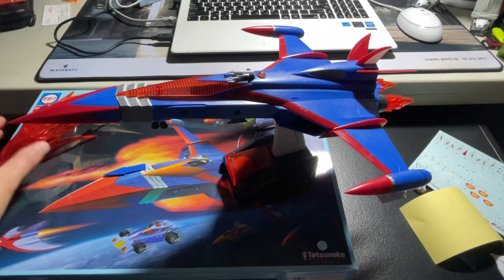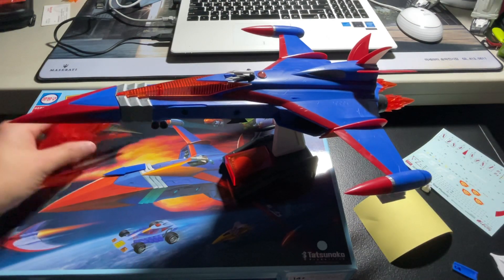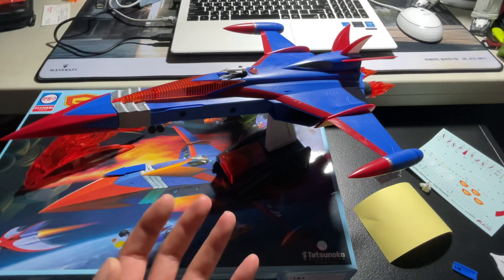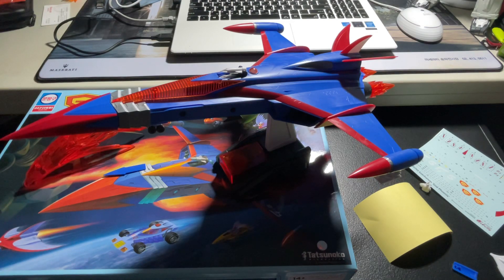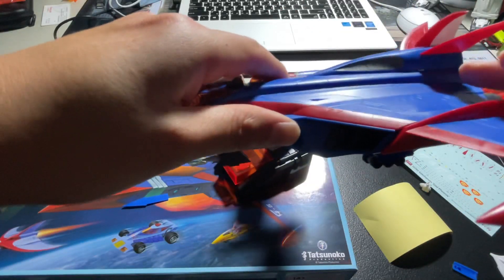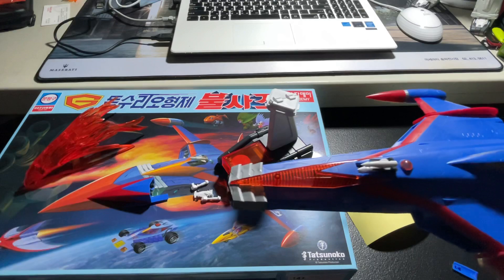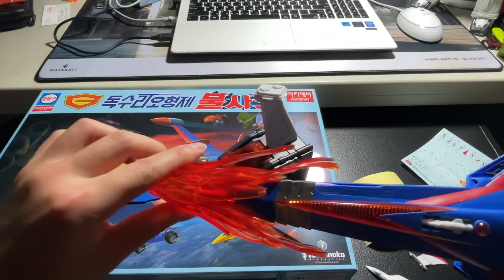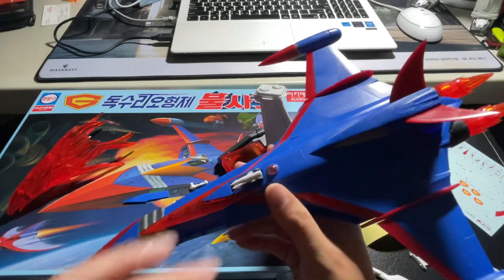godphoenix gatchaman korean pla